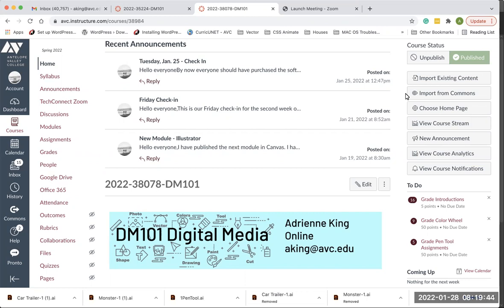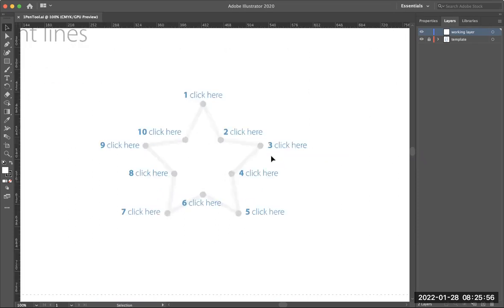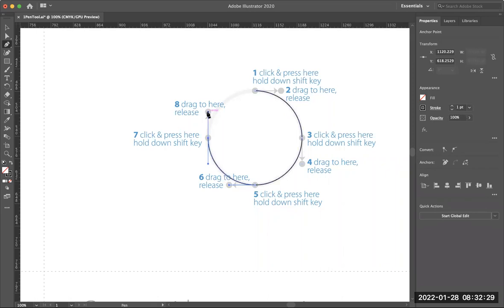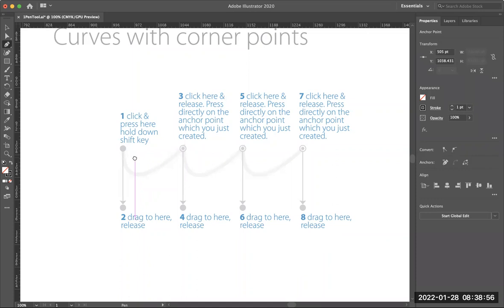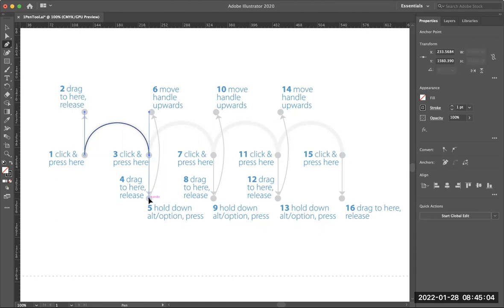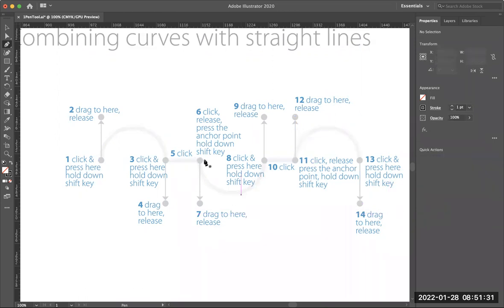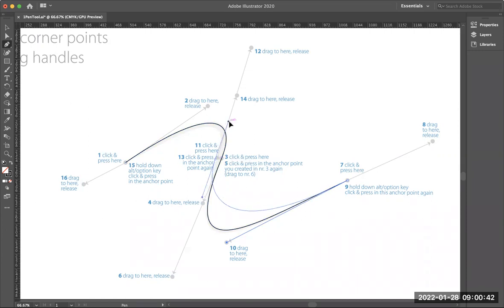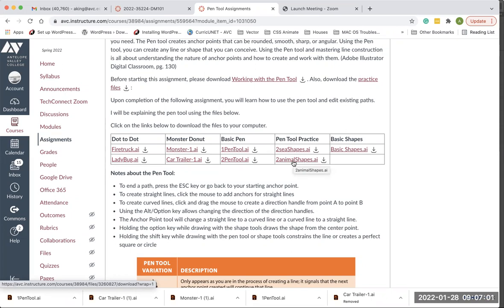DM101 Digital Media Pen Tool Lecture Part 3